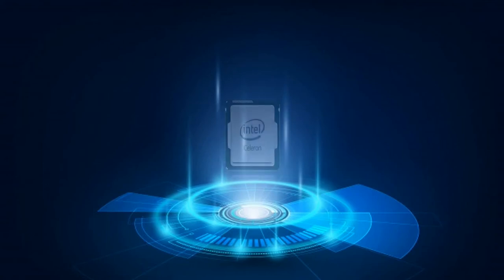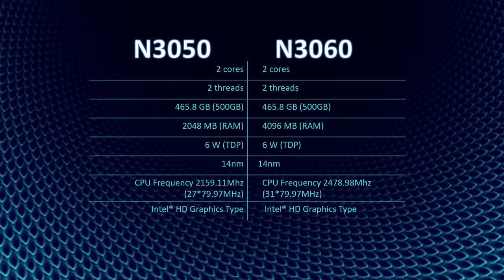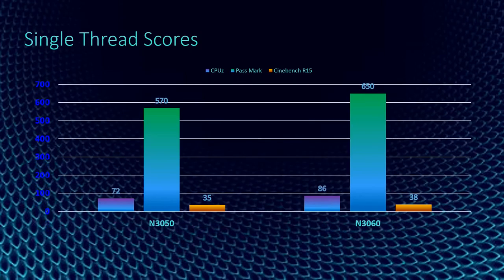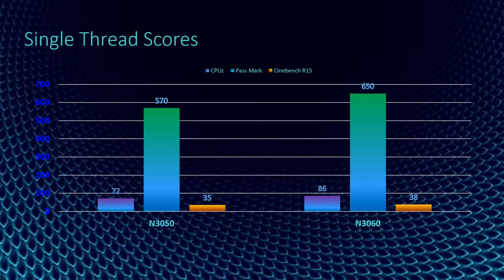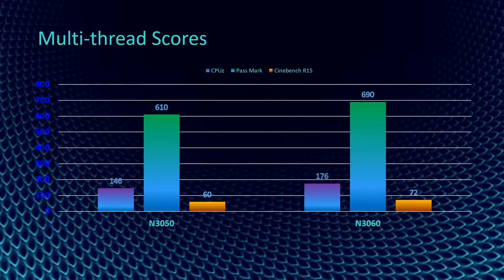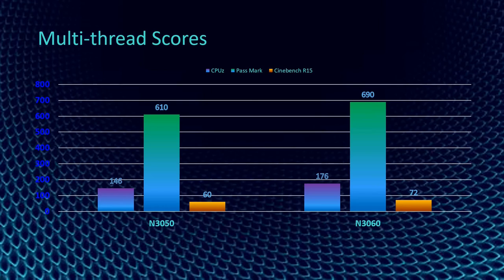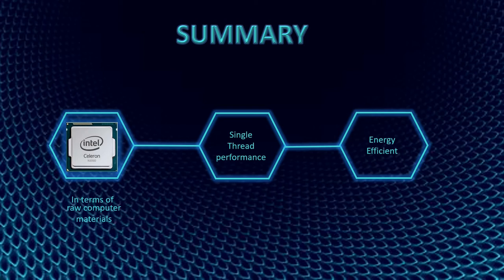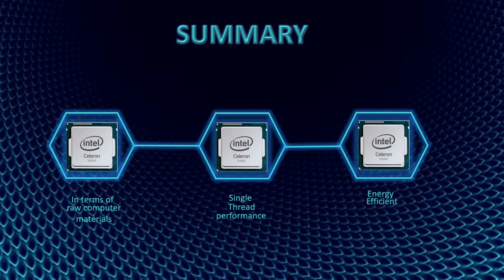Intel Celeron N3050 vs N3060